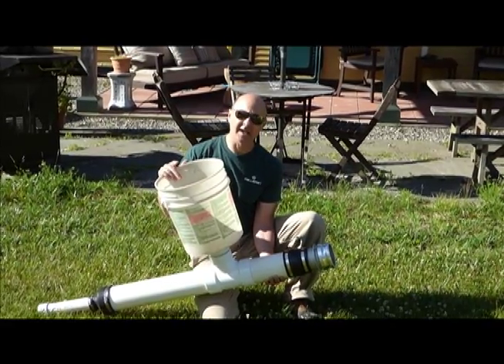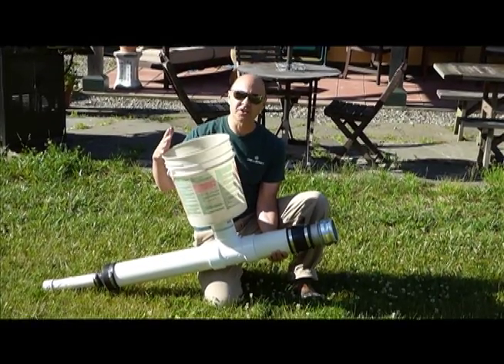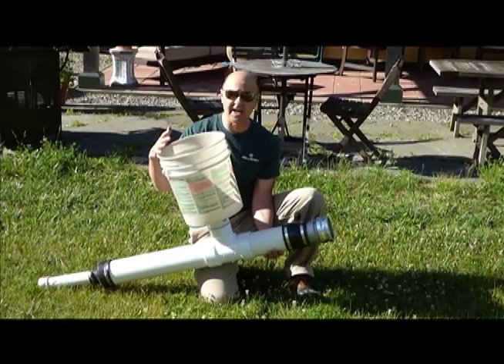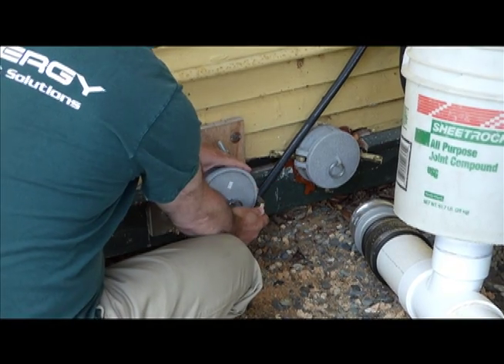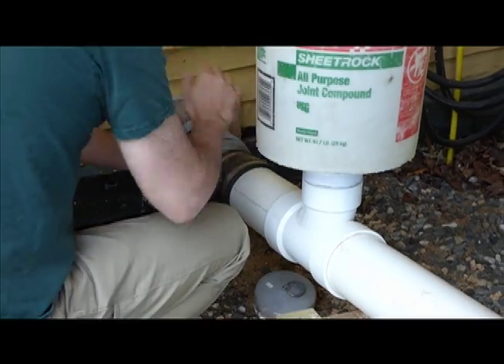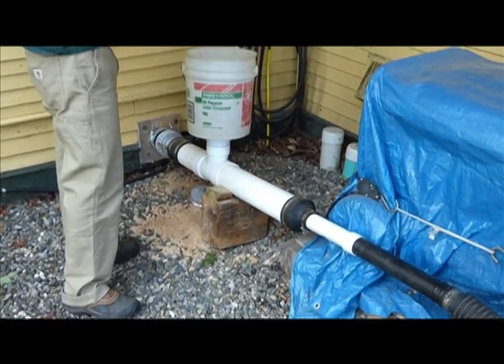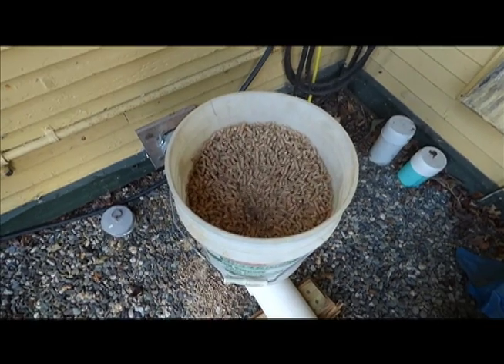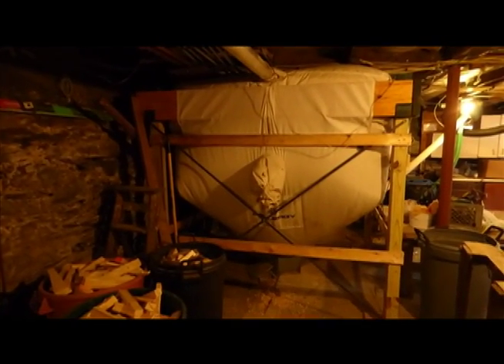Wood Pellet leafblower hack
Whole-house wood pellet heating right in your boiler or furnace! For areas where wood pellet bulk delivery (via pneumatic truck) is not yet available you can load your bulk bin with bagged wood pellets for a month or longer of low-cost, renewable, hands-off heating.